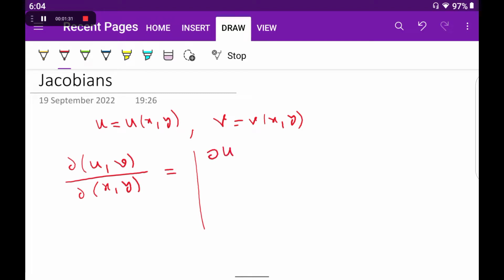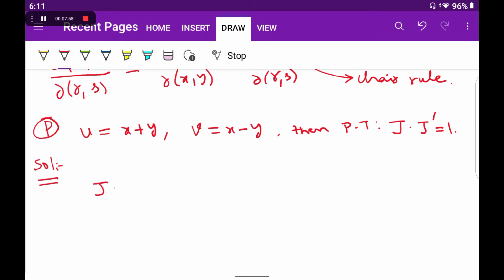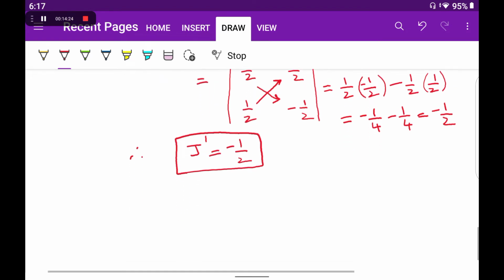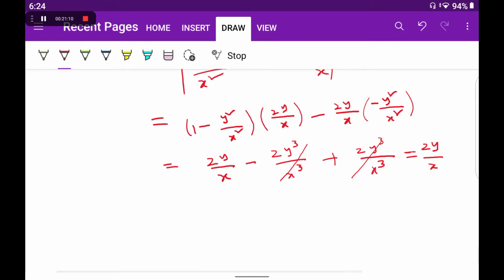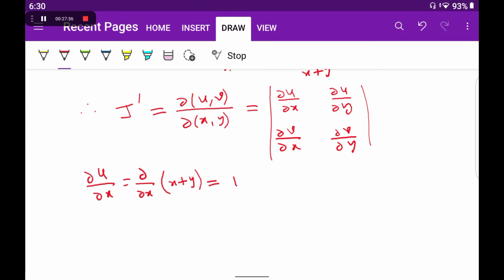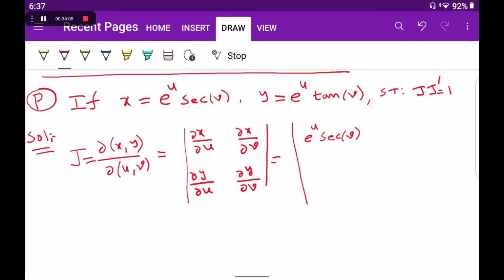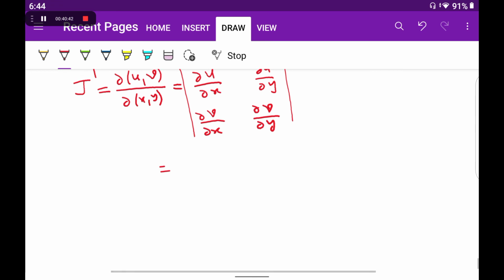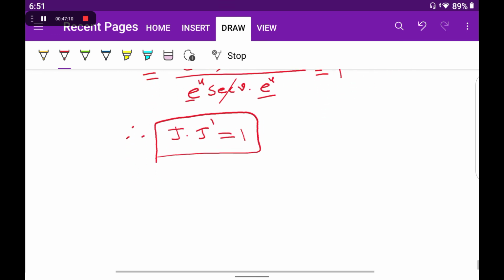Jacobians Practice Lecture -1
Its an instant practice lecture on Jacobians that helps exam Preparation for students of engineering, BSc, MSc, BTech, Undergraduate, Diploma.

Concepts: Jacobians.

Prepared and delivered by:
S.U.Ravi Kumar Chavali
M.Sc., B.Ed., M.Tech., CSIR-NET, (PhD)